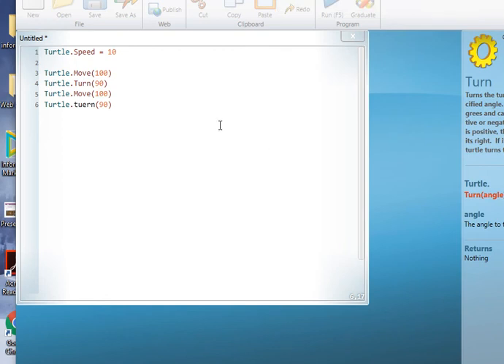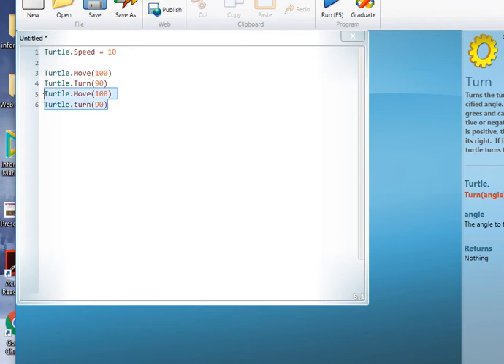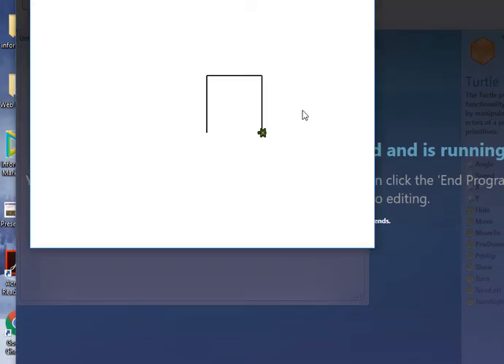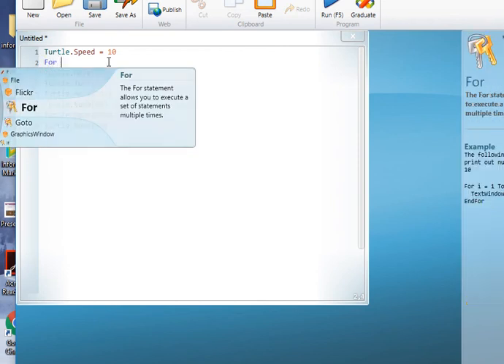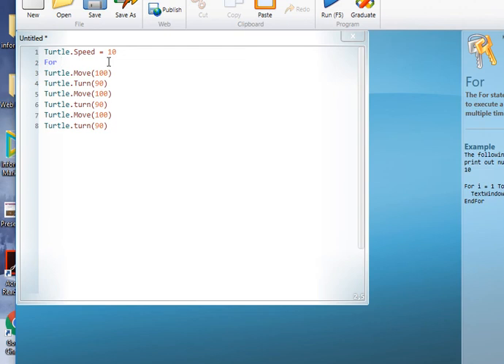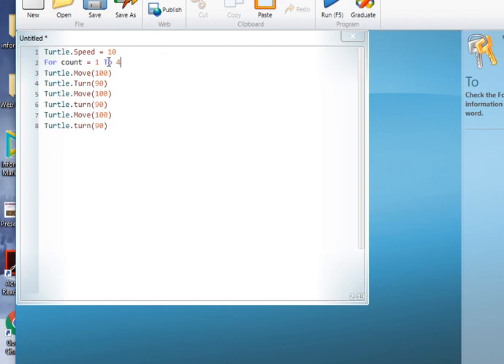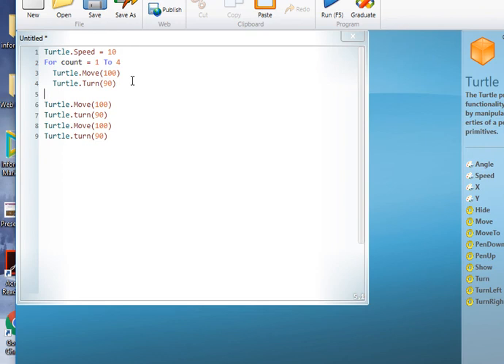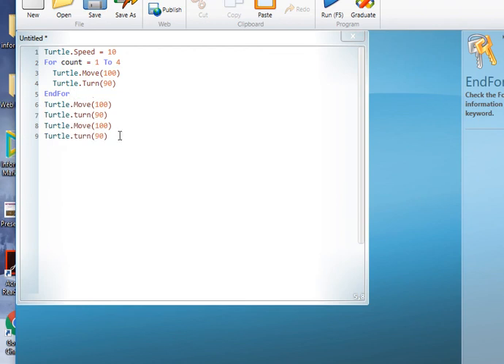Programming - Small Basic Loops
How to use the For Loop in Small Basic and loop around code